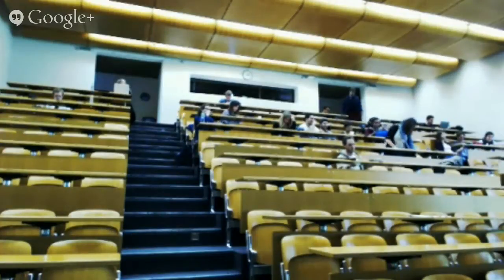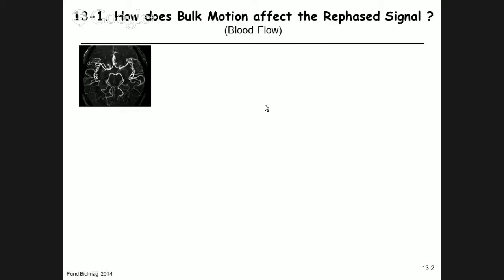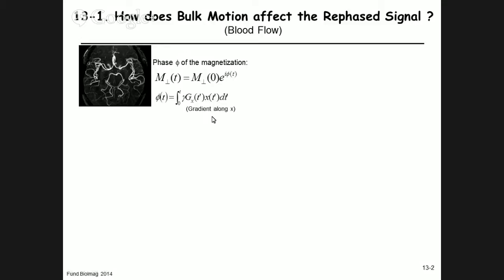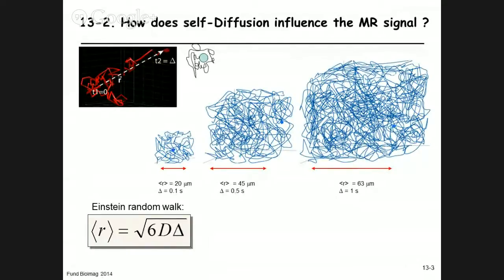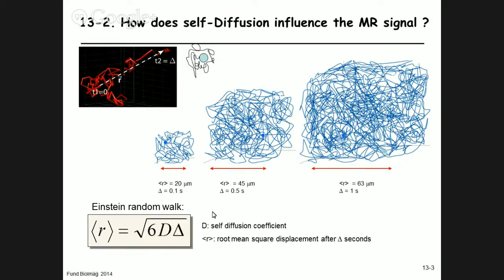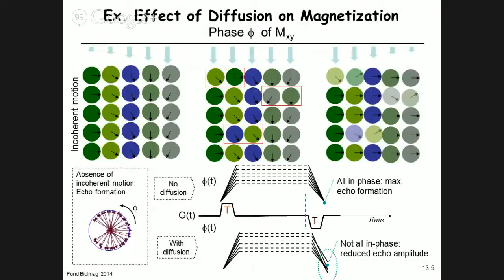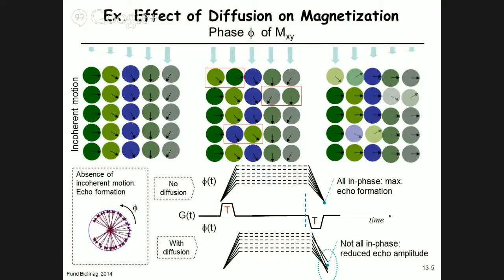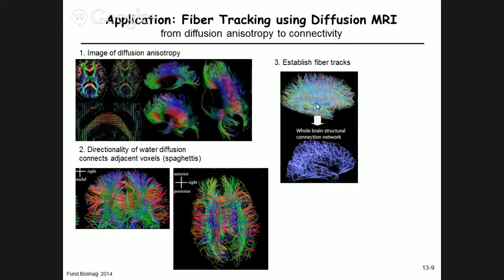13.1 - Blood Flow & Diffusion in MRI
The first half of today's course is dedicated to the effect of moving magnetization on the echo signal. We first deal with moving magnetization in blood (imaging blood flow) and then move on to describe the effect of diffusion on the MR signal.